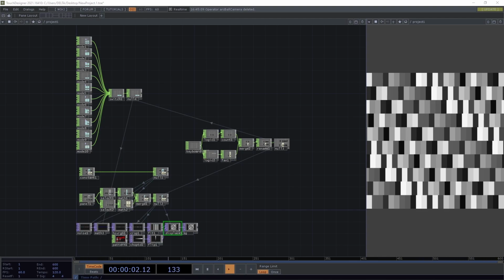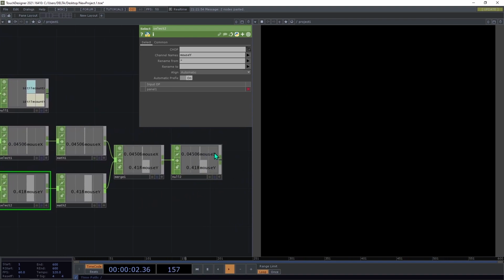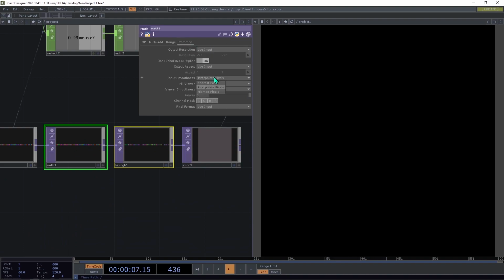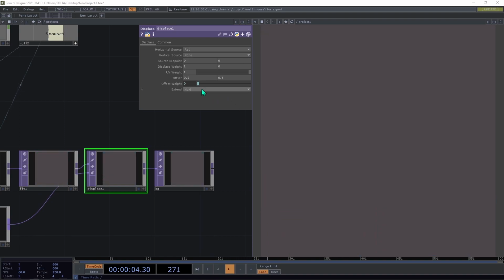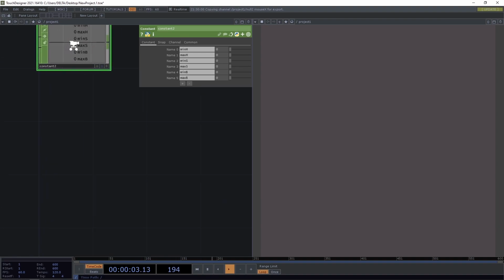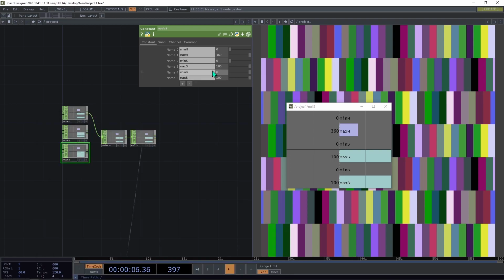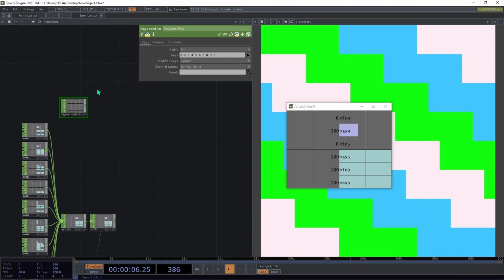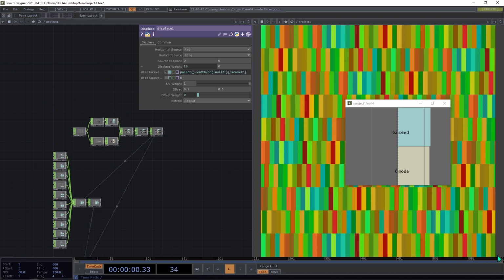TouchDesigner Tutorial 27 - Case Study [Generative Design: P.1.2.3 Color palettes from rules]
Hello everyone, in this new tutorial we're going to recreate the code for the Chapter 1.2.3 "Color palettes from rules" of the Generative Design book inside touchdesigner.